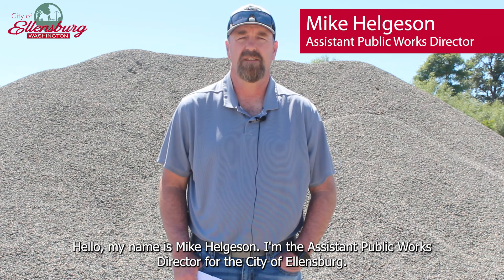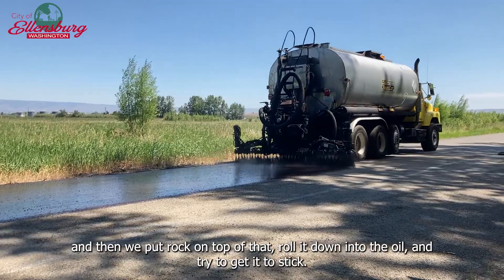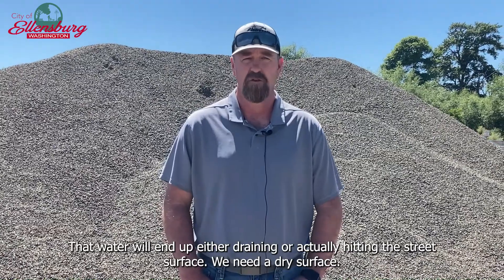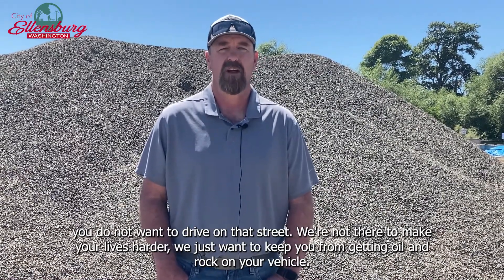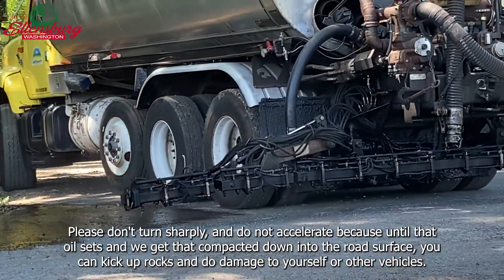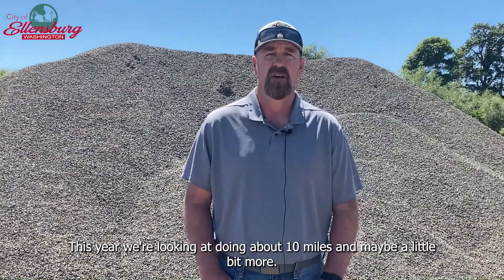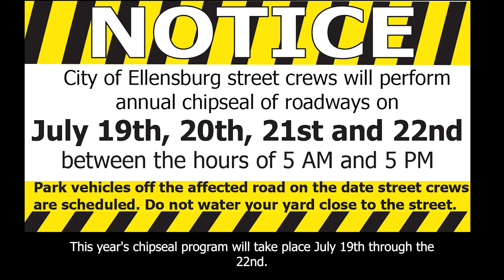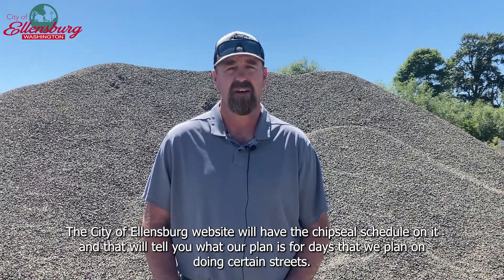Chipseal Program 2021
Learn about the City of Ellensburg's 2021 Chipseal Program that will take place July 19-22.